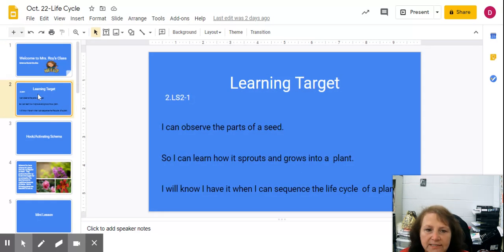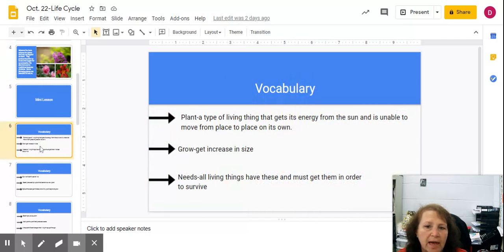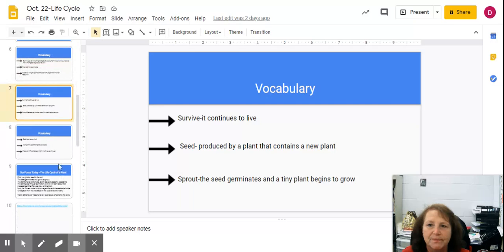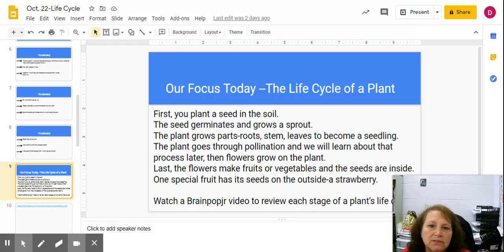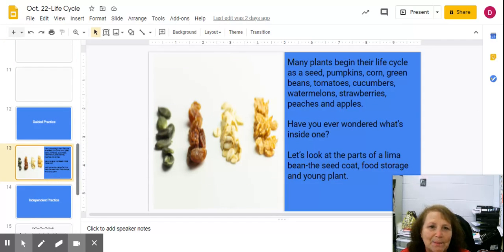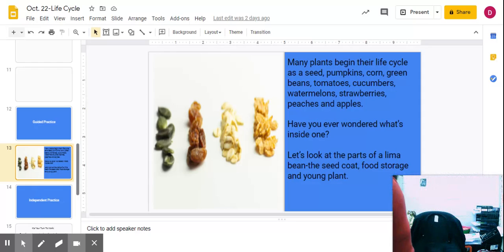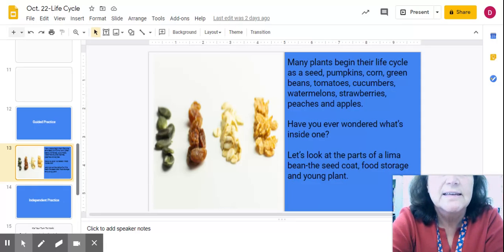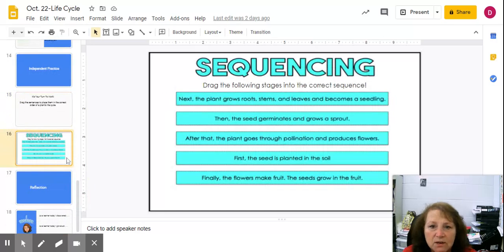Oct. 22-Life Cycle